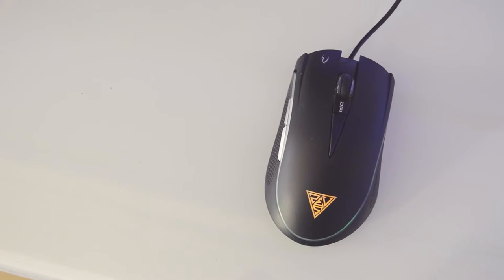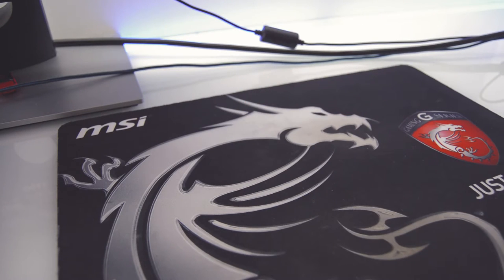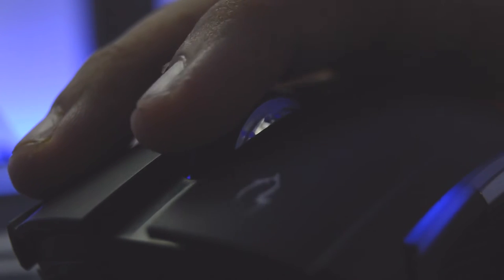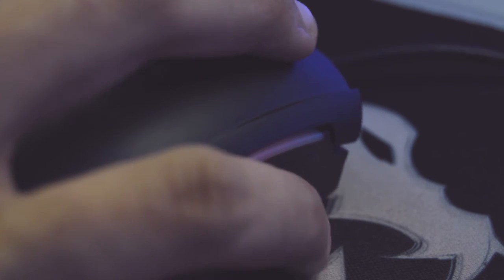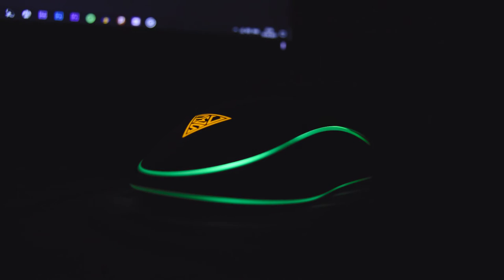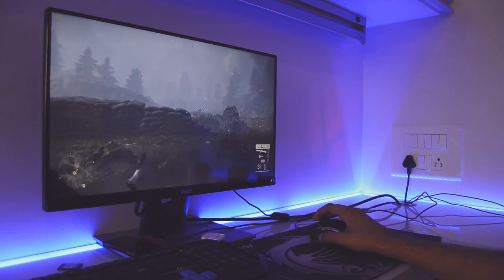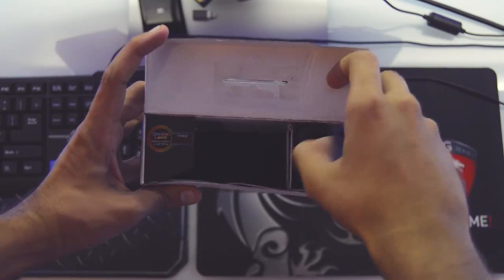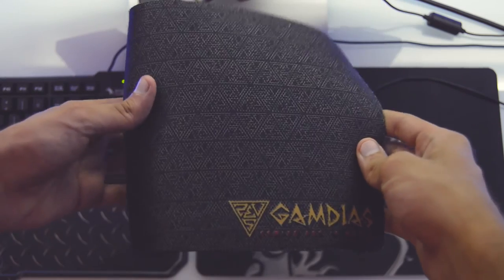Gamdias Zeus E1 Optical gaming mouse full review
sad it didn't come with a software but still is a great mice for the price watch the video for and in depth review.

wanna buy the mouse?